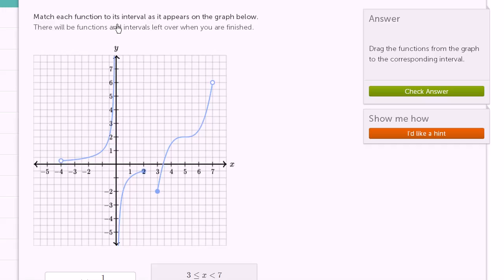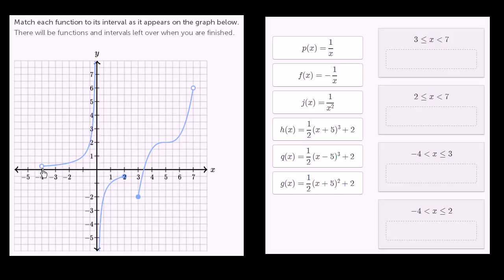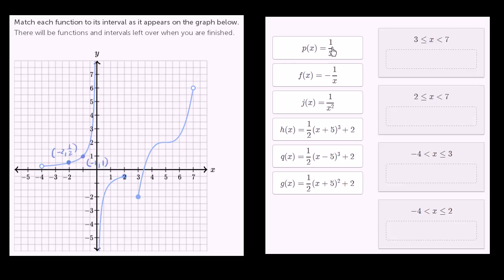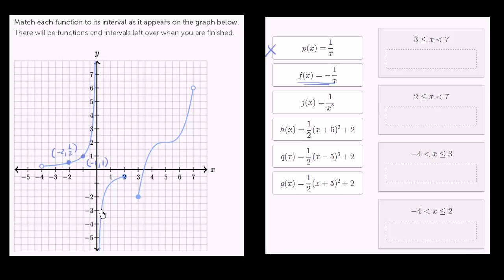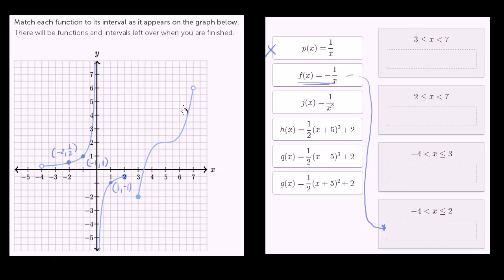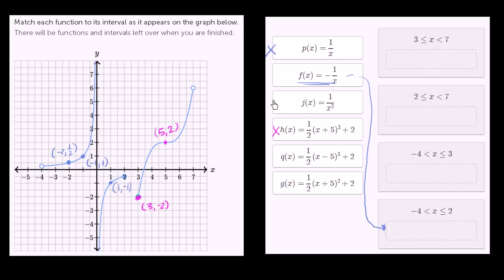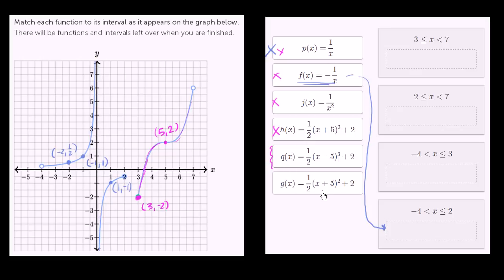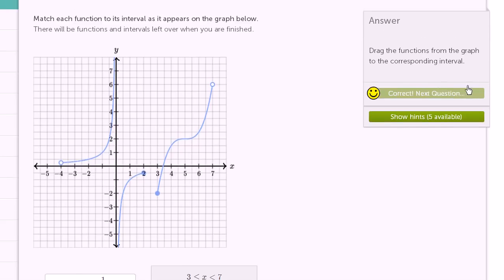Matching expressions to define intervals of functions example | Algebra II | Khan Academy